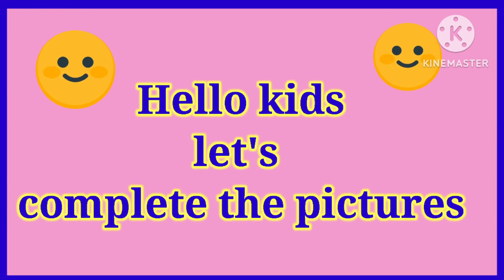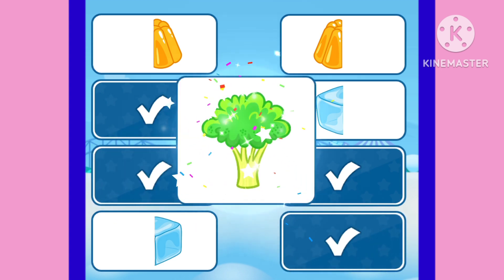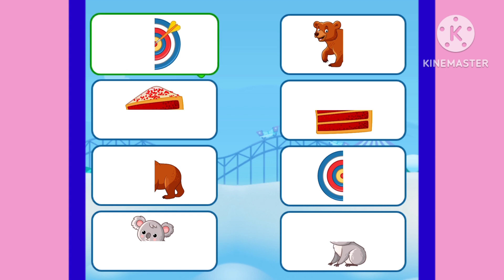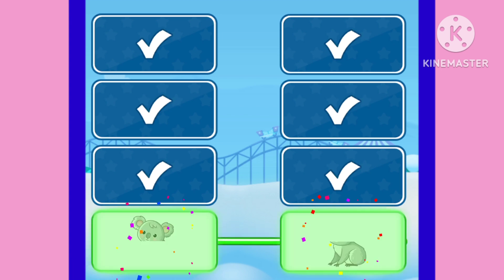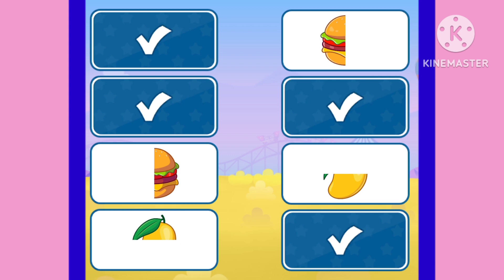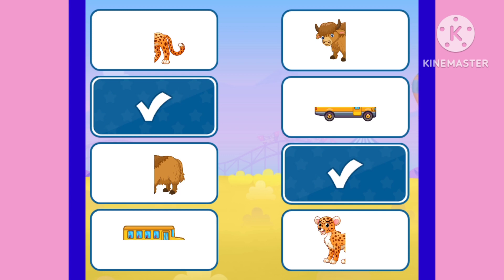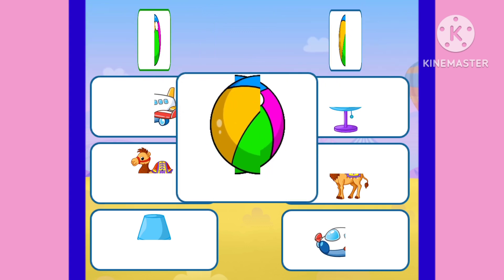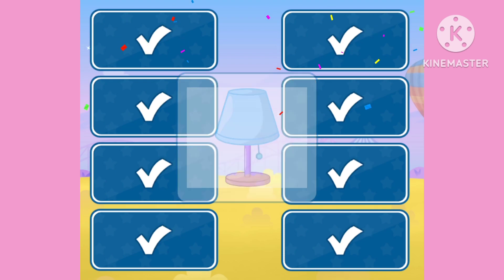complete the picture| match the picture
Complete the picture for kindergarten
Pictures for kids
kids videos
Learn complete the picture
matching games for kids
kids games
Learning matching games